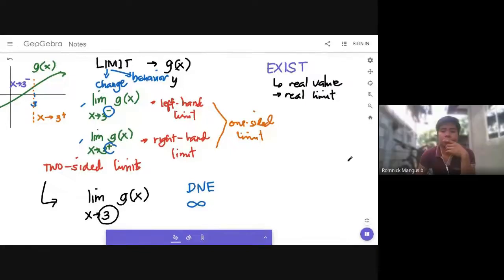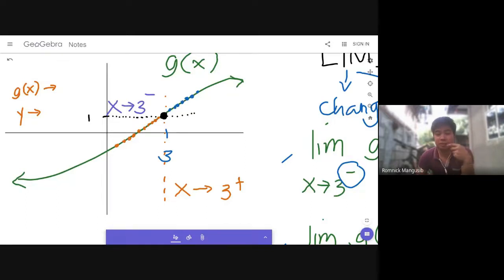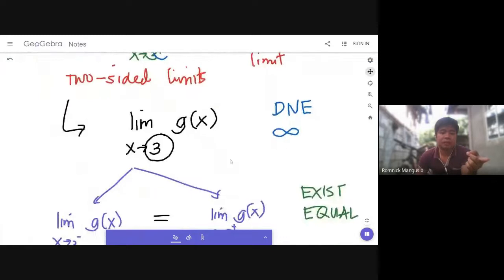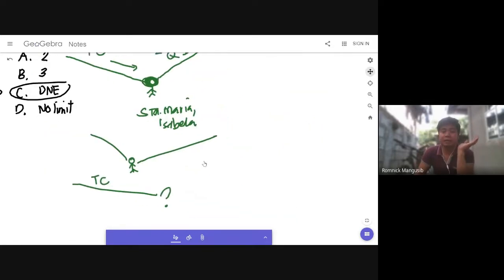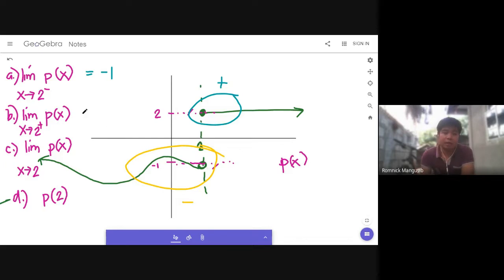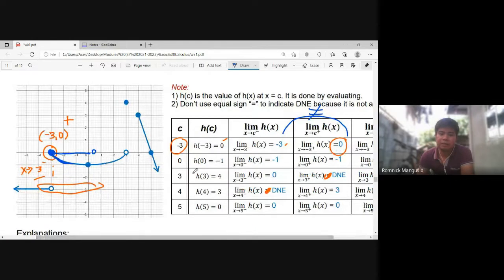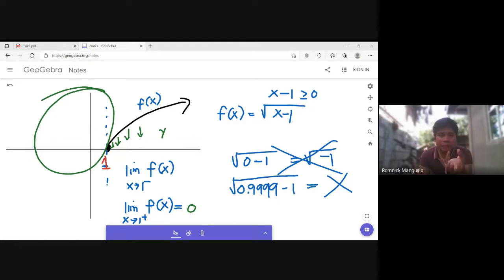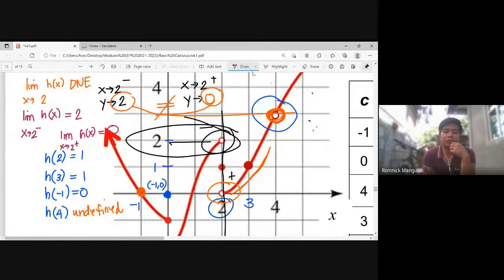Graphical Analysis (Part 2)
This is a recorded telecon (St. Athanasius)